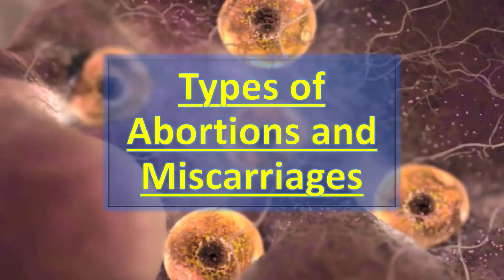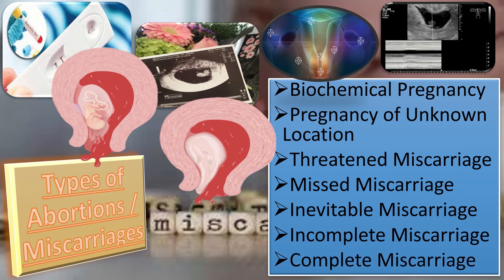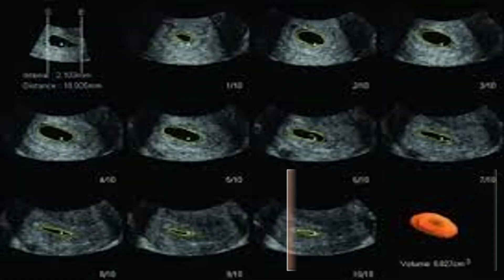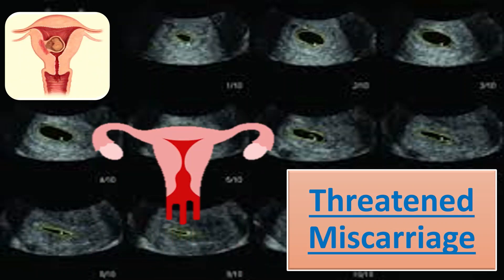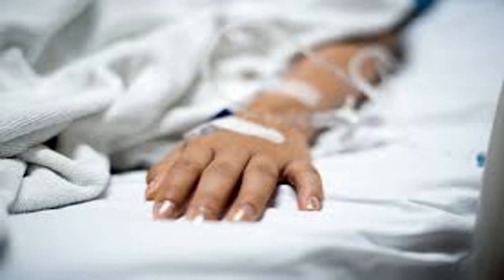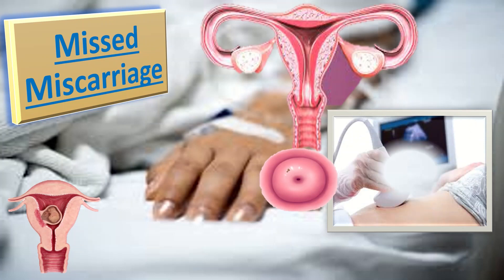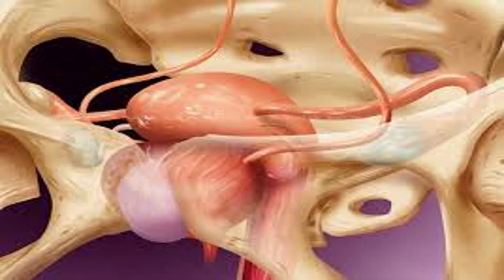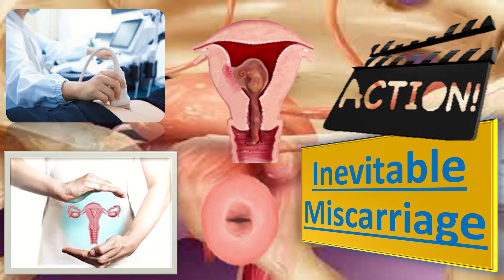What Are The Types of Abortion and Miscarriage?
This video is about the types of abortions and miscarriages. Understanding the types of miscarriages is very important because the management of miscarriage is different in the different types of miscarriages. There are 7 Different types of Abortions / Miscarriages which include Biochemical Pregnancy, Pregnancy of Unknown Location, Threatened Miscarriage, Missed Miscarriage, Inevitable Miscarriage, Incomplete Miscarriage and Complete Miscarriage.
This video explains the clinical presentation of a patient with each type of abortion and miscarriage. Moreover, the cervical examination findings like closed or open cervical os status is well explained in this video. The ultrasound findings of each type like the presence or absence of Retained product of conception, fetal pole, gestational sac and cardiac activity are explained in this video. In the end, what action do we need to take in case of each type is briefly explained.
 abnormal bleeding
 pelvic pain
 genital itching
 urinary incontinence
 urinary tract or vaginal infections
 endometriosis
 breast disorders
 hormonal disorders
 dilation and curettage
 biopsy
 tubal ligation for female sterilization
 laser surgery
 vaginal delivery
 caesarean delivery
 pelvic exams
 pap smears
 clinical breast exams
 mammographies
 cancer screenings
 perimenopause
 menopause
 prenatal care
 infertility treatment
 postpartum depression
 easing cramps
 irregular or abnormal bleeding
 mood swings
 vaginal dryness
 hot flushes
 bone loss
 incontinence